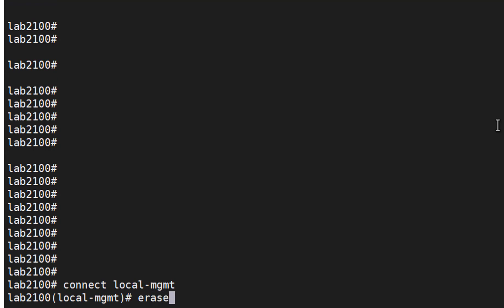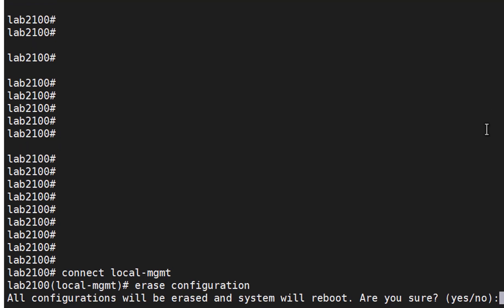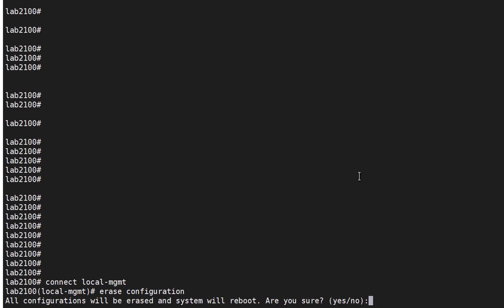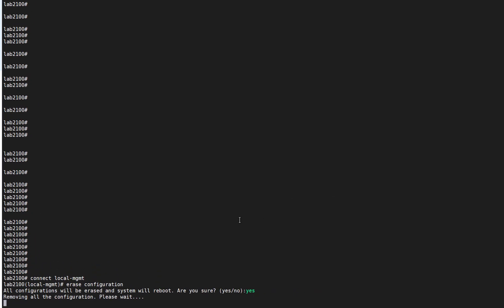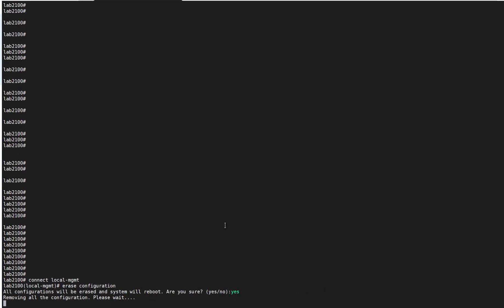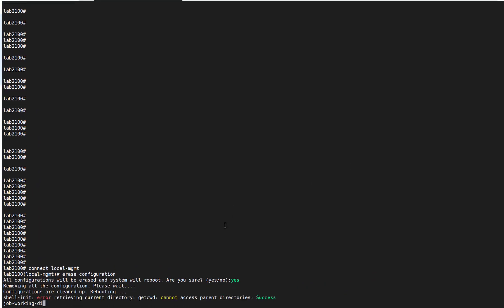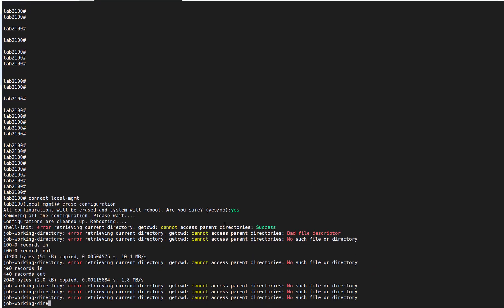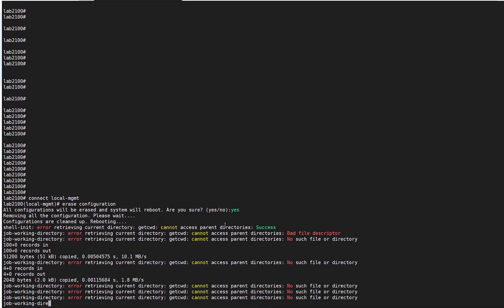How to Factory Reset Firepower 2100 Devices | NWN7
In this quick nugget, we take a look at how to factory reset Firepower 2100 devices by simply connecting via the console to the device.